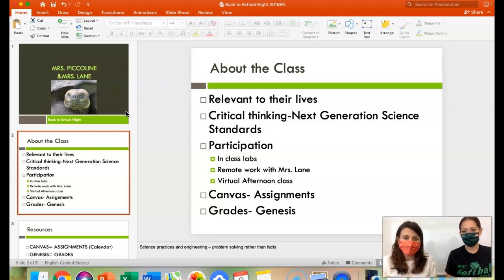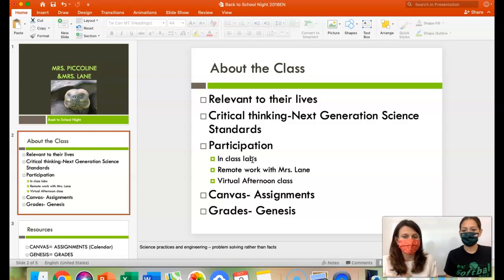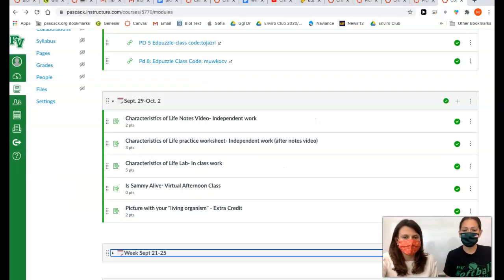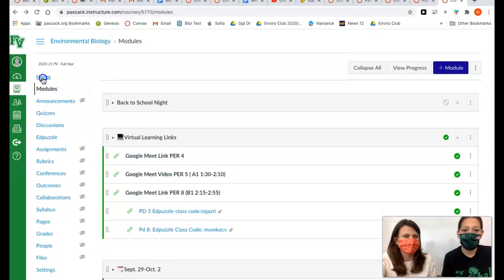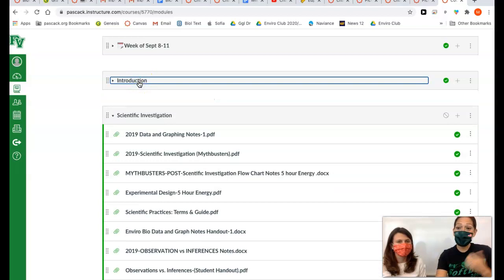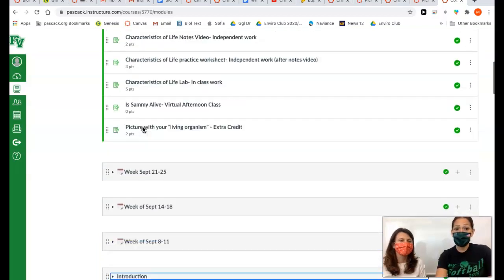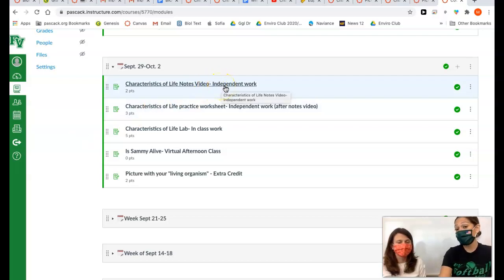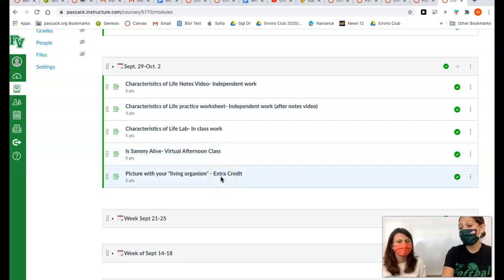BTS Night Lane Piccoline